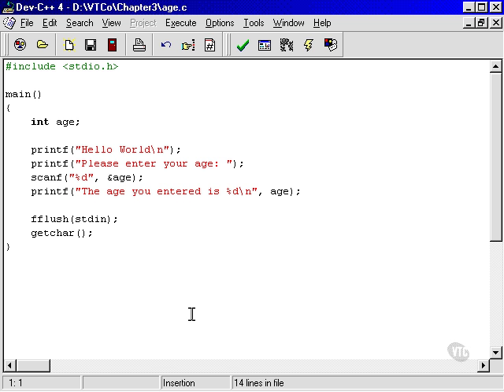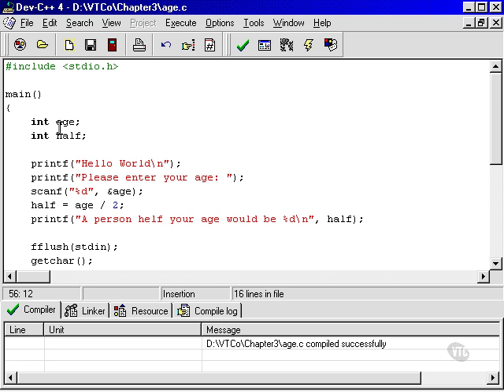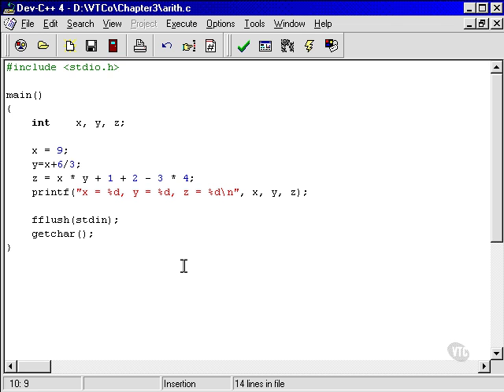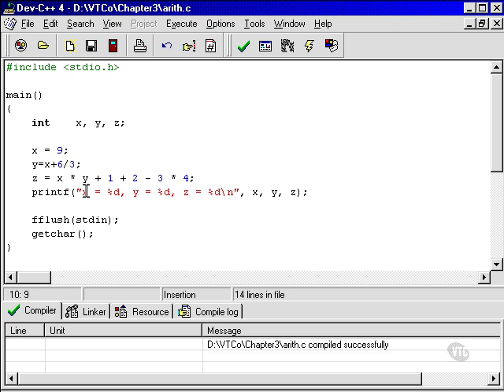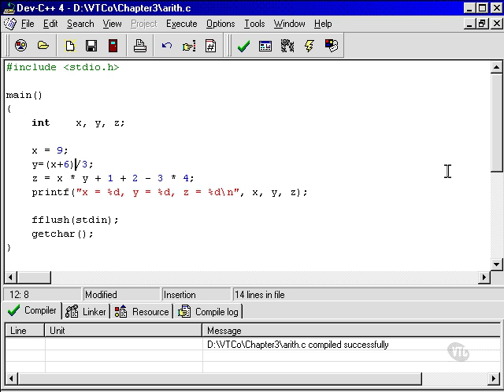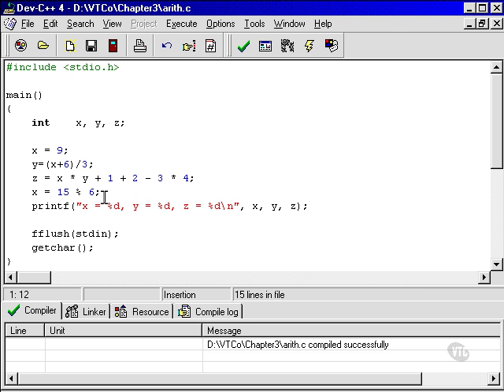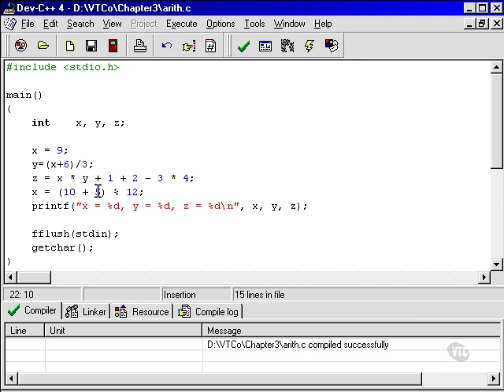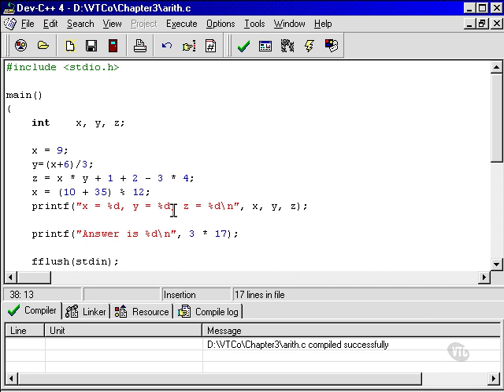C LANGUAGE - [TURBO-C ] PART -304